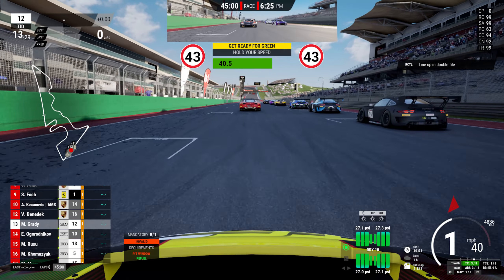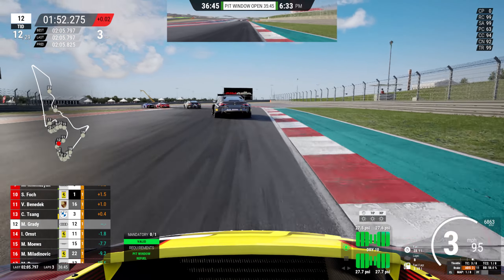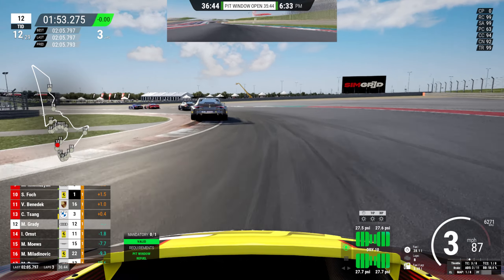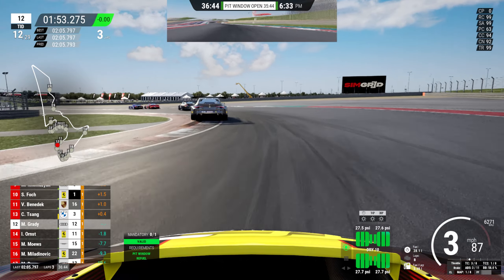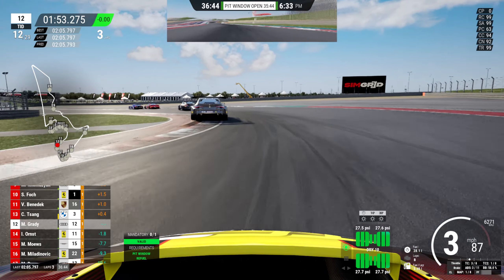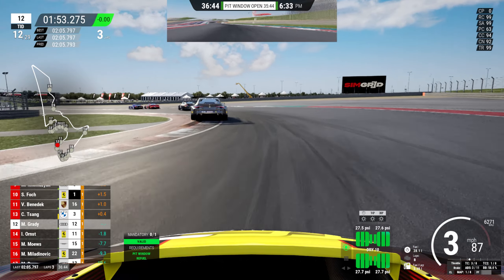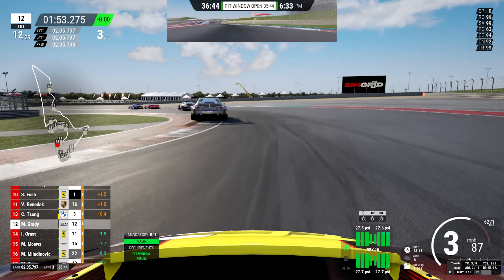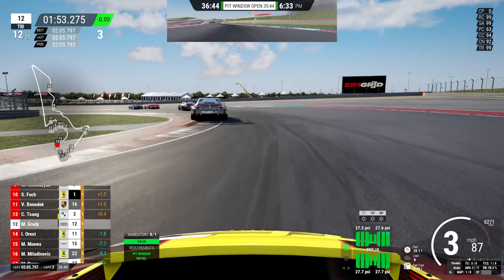👀 ACC: CLOSE CALL racing JARDIER... LFM Endurance Guide || Assetto Corsa Competizione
The LFM Weekly Race Guide is back! While this is normally a sprint guide I really dislike Snetterton so my focus was on COTA. 2 races, followed by a lap guide! Any further improvements/changes let me know!

Sprint: Circuit of the Americas (COTA)
Car: Audi R8 EVO II

Proud member of Lazarus
🧚‍♀️ Tink Magic 🧚‍♀️